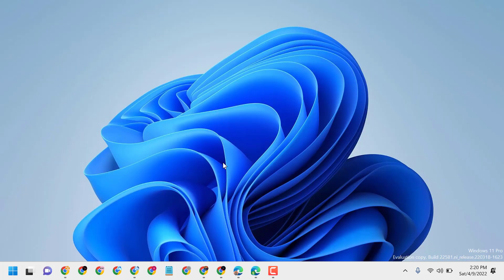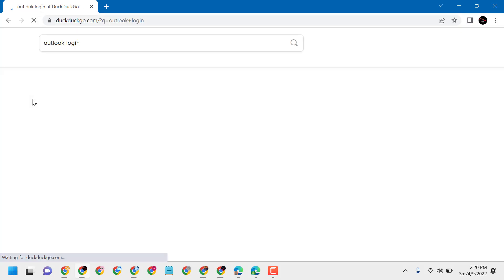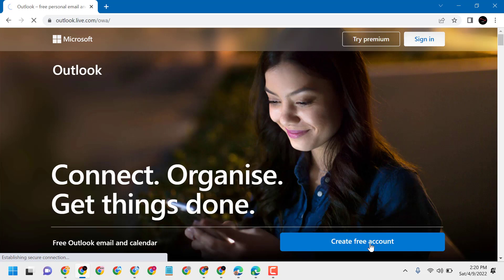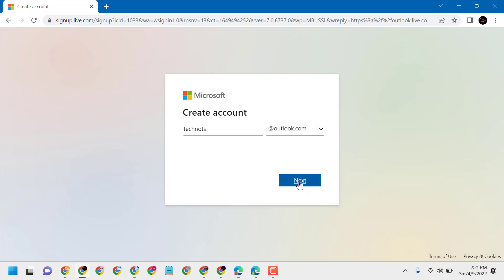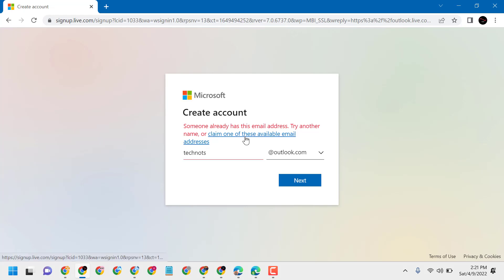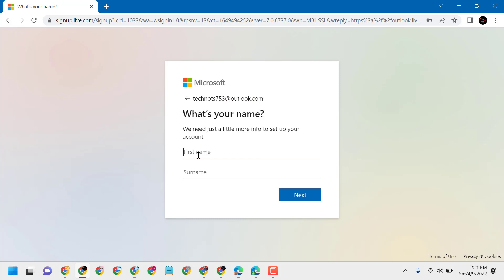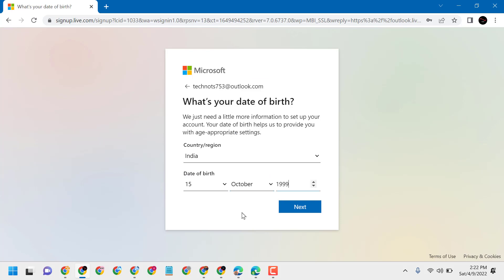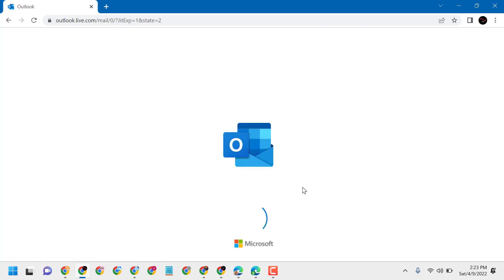How to Create a Outlook Account